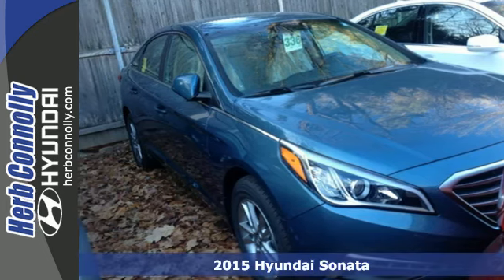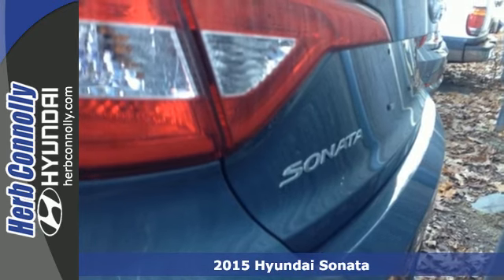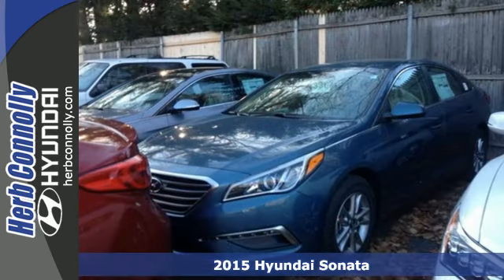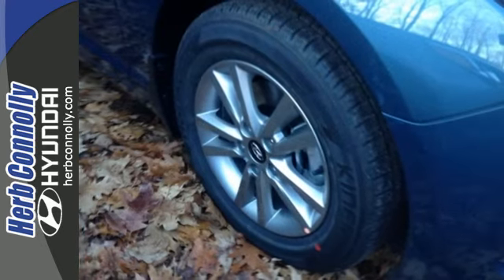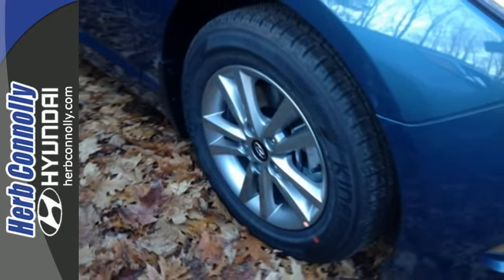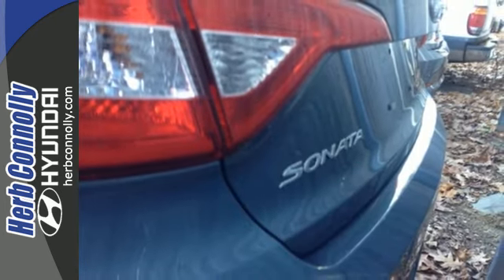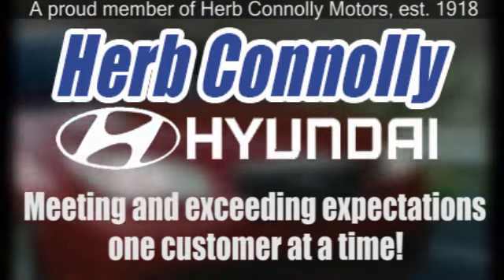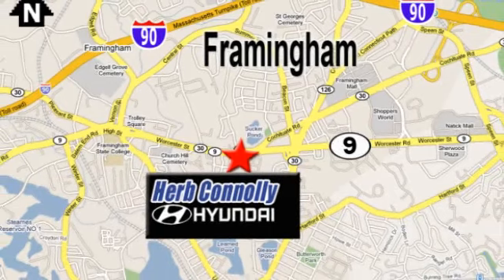2015 Hyundai Sonata Framingham Boston, MA #13336 - SOLD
Year: 2015
Make: Hyundai
Model: Sonata
Trim: SE
Engine: 4-Cylinder
Transmission: 6-Speed Automatic with Shiftronic
Color: Nouveau Blue
Interior: Beige
Stock #: 13336
VIN: 5NPE24AF6FH139457
BluetoothA® Hands-Free Phone System, AM/FM/CD/MP3 w/ iPodA®/USB & Auxiliary Input Jacks, SiriusXMA® Radio, 16-Inch Alloy Wheels, Rear Lip Spoiler, Remote Keyless Entry w/ Alarm, Power Locks & Windows, Tilt & Telescopic Steering Wheel, Carpeted Floor Mats, Cargo Net, Cargo Tray, Mud Guards and Advanced Trip Computer w/ Custom Settings. Price includes: $1,000 - Retail Bonus Cash. Exp. 01/02, $500 - Holiday Bonus Cash. Exp. 01/02

Address:
500 Worcester Rd - Rte 9 East